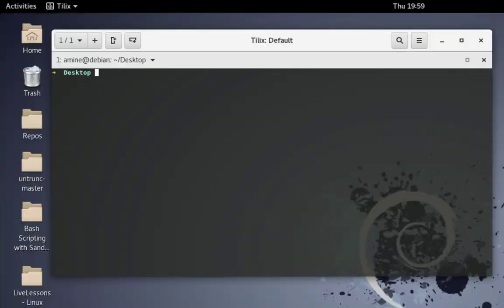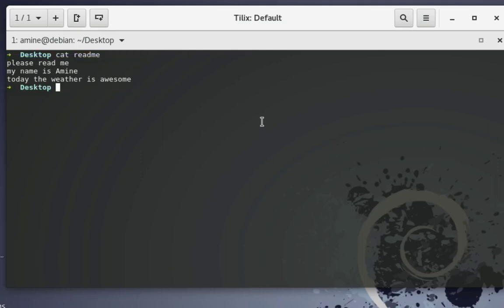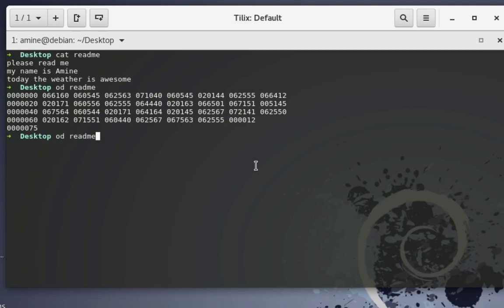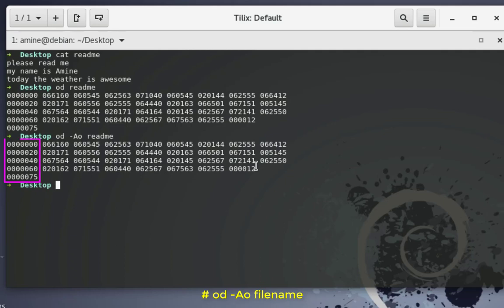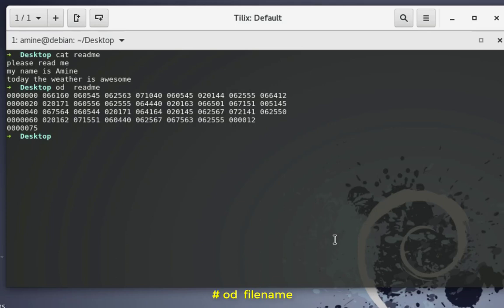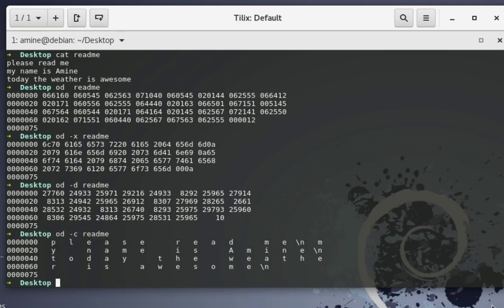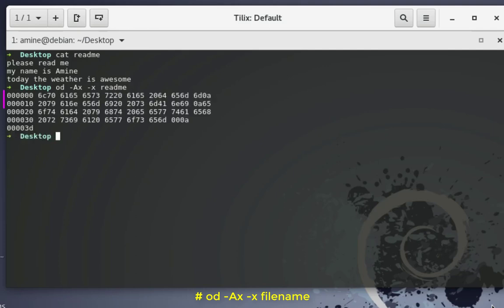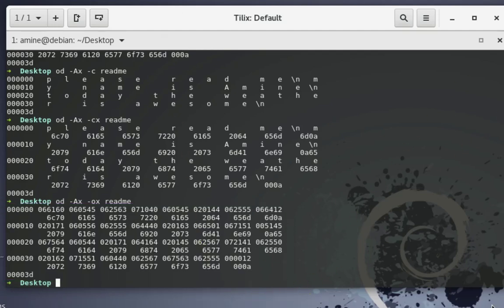Tips And Tricks How To Use The od Octal Dump Command In Linux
od octal dump command in Linux is used to convert the content of input in different formats with octal format as the default format.

It can display output in a variety of other formats, including hexadecimal, decimal, and ASCII. It is useful for visualizing data that is not in a human-readable format, like the executable code of a program.